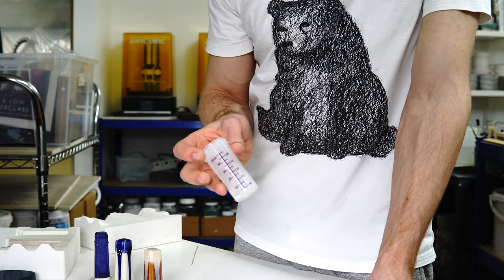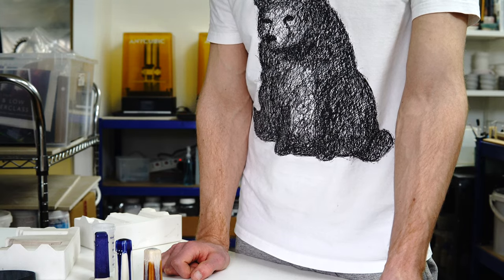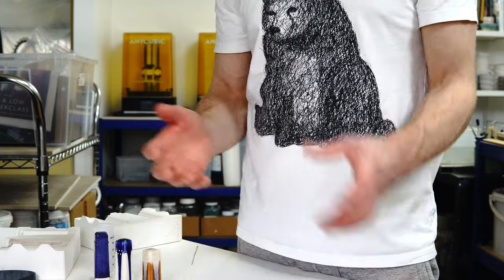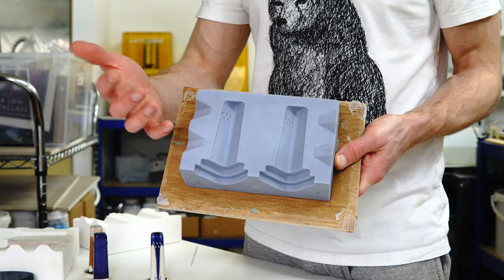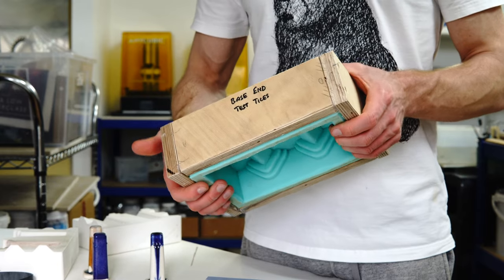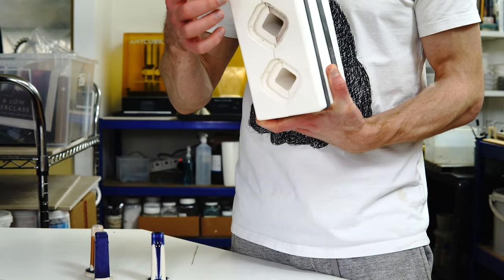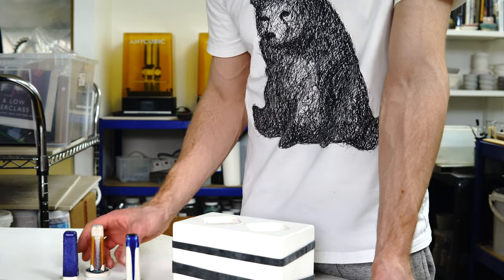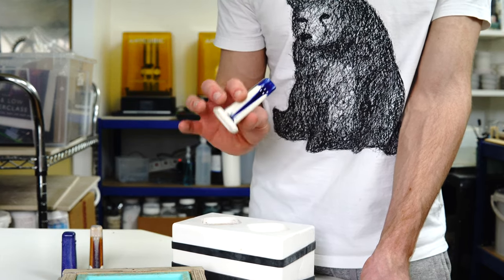My New Test Tiles - 3D Printing and Slipcasting First Tests